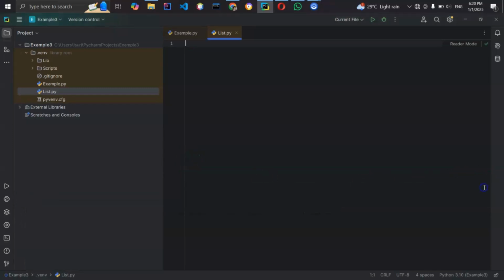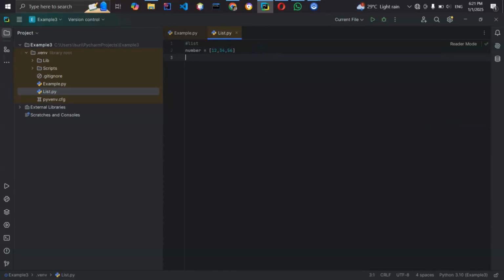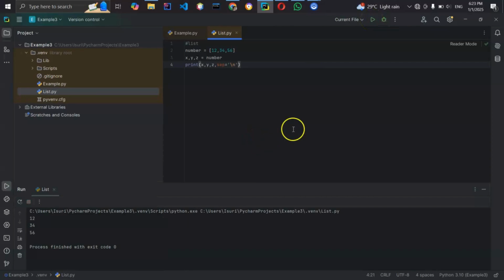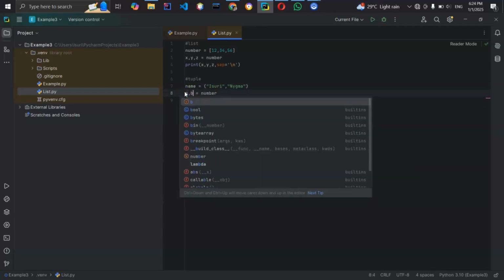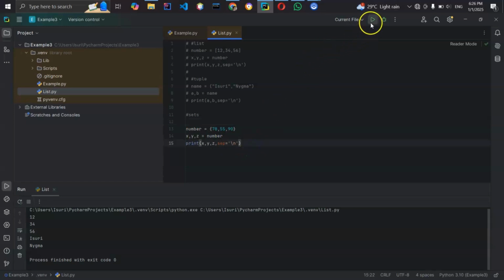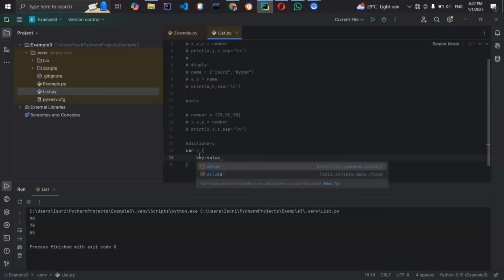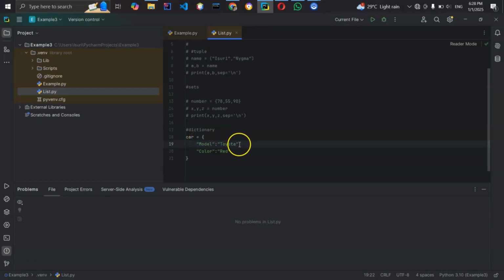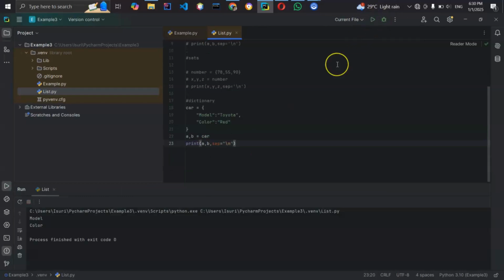Unpack a collection of Python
Upcoming Next - Global variable